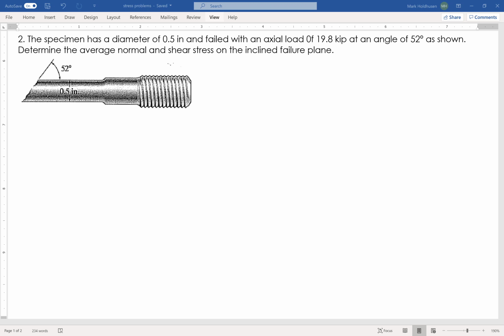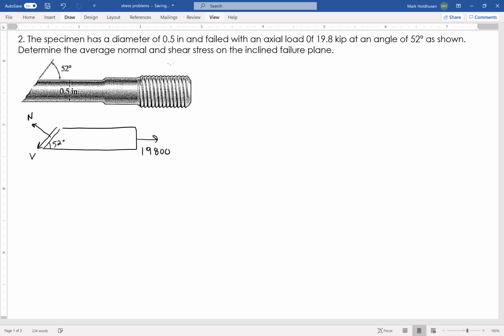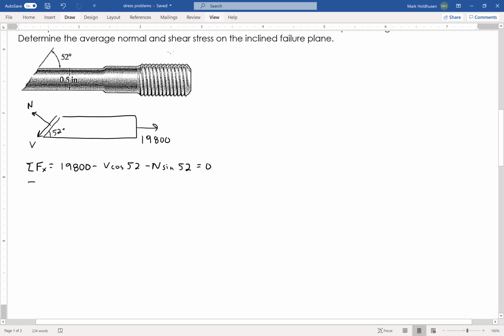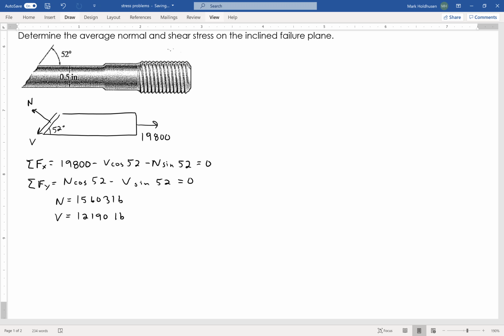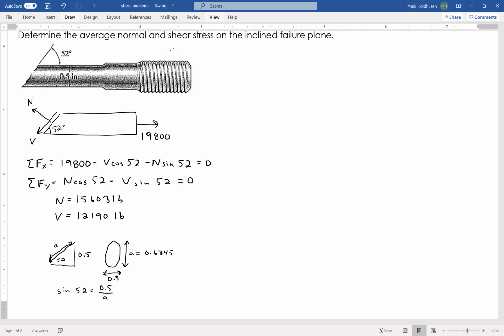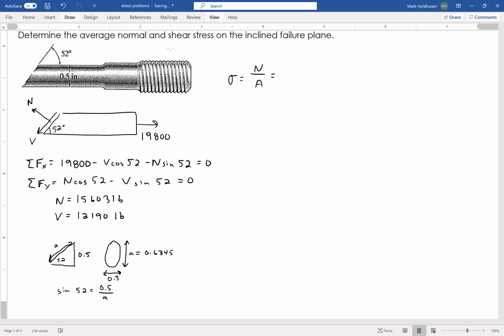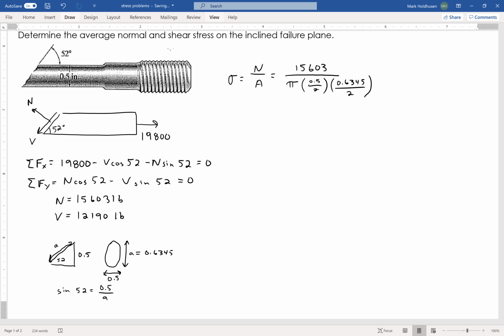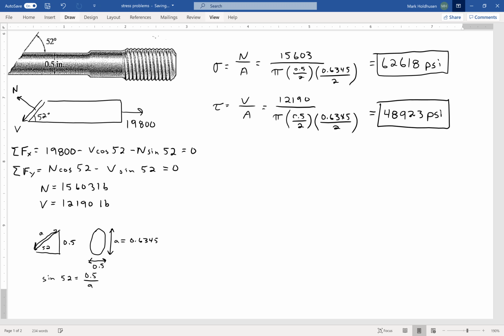ENGR 222 Sep 4 - Stress 2